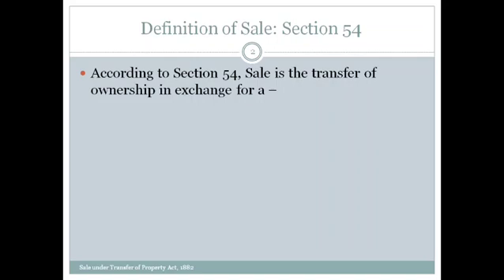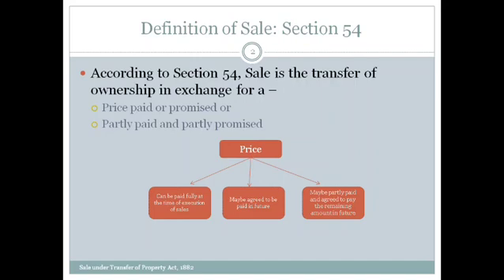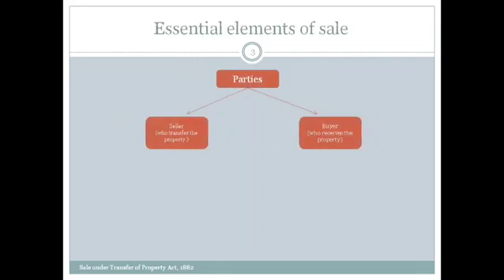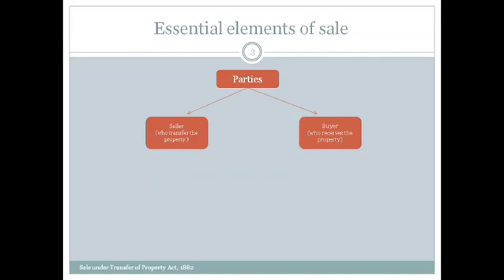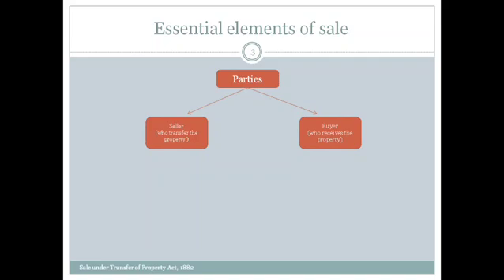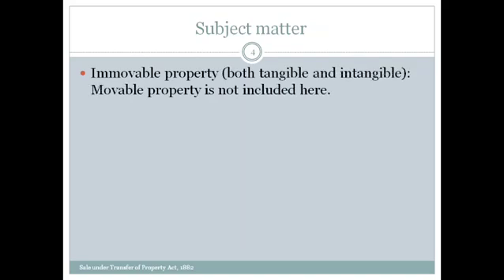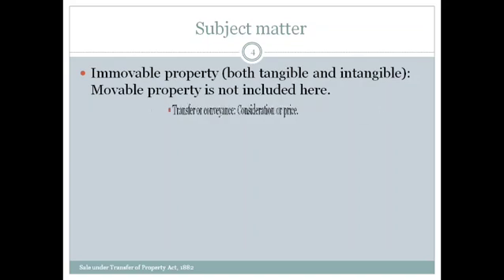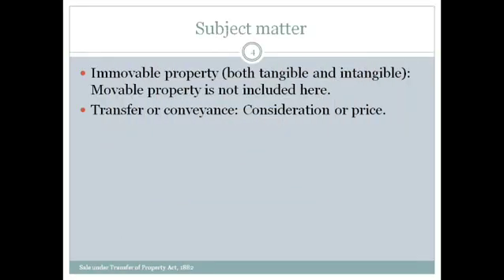Sale under transfer of property act by O. Satyabati